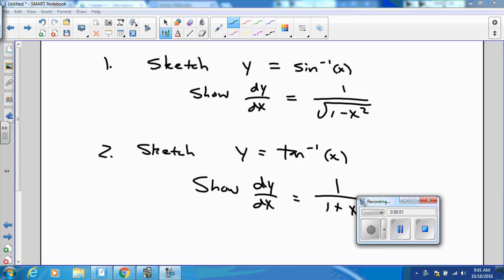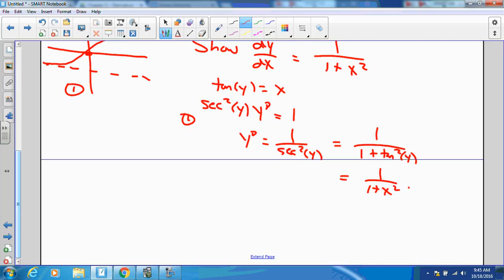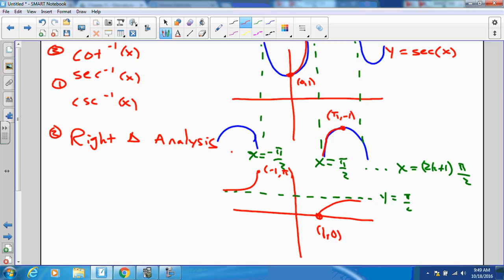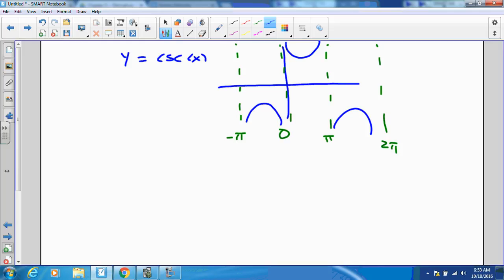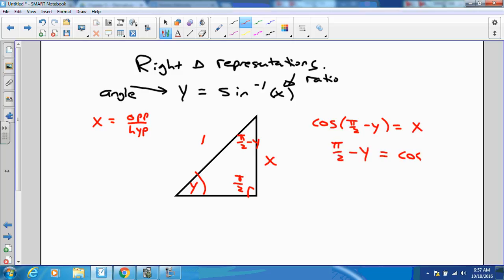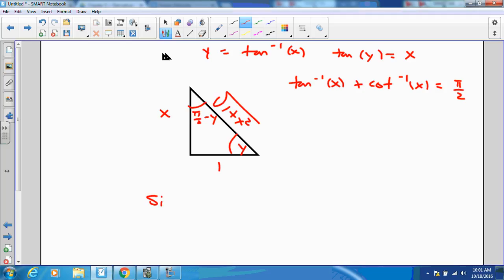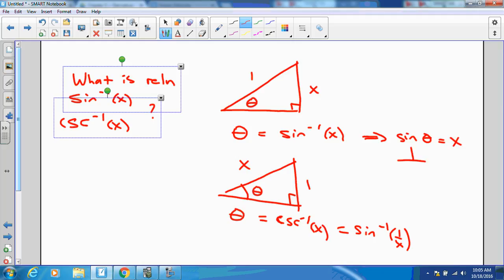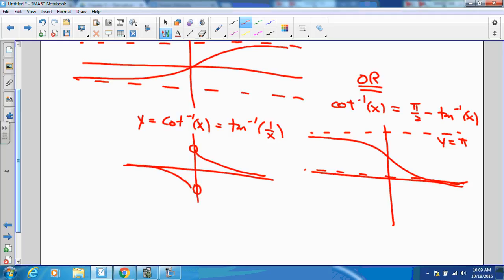Oct 18 Inverse Trig Fn II